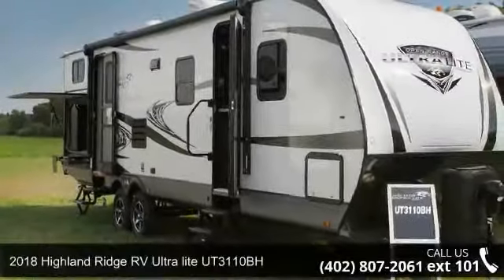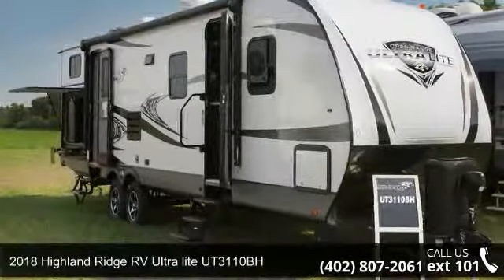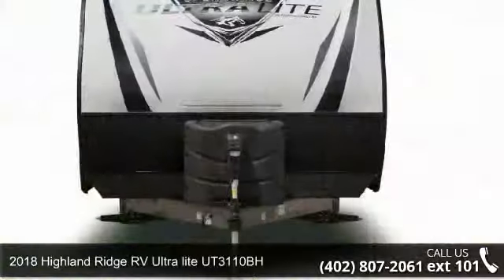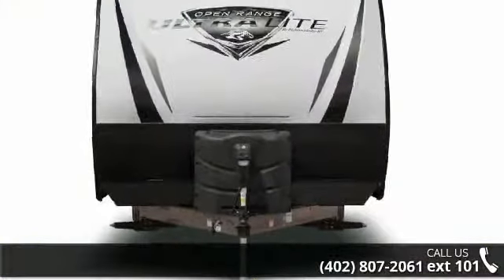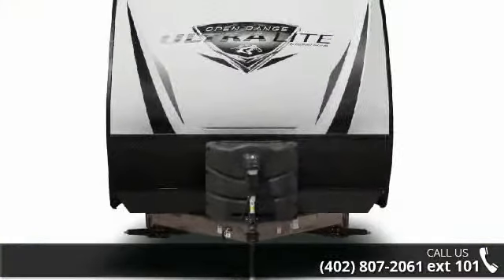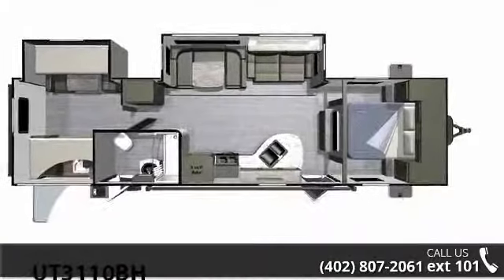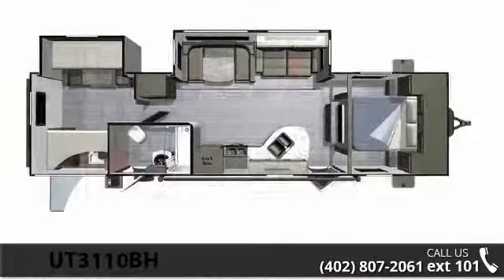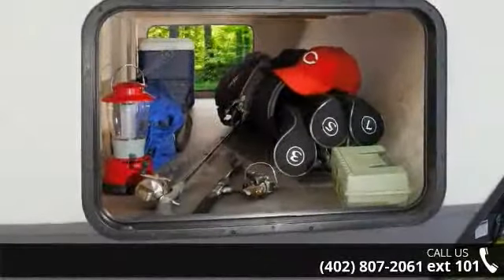2018 Highland Ridge RV Ultra lite UT3110BH - Edwards Mot...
2018 Highland Ridge RV Ultra Lite UT3110BH SUV's Love The Ultra Lite Highland Ridge has expanded into a new market segment with the introduction of the Open Range Ultra Lite! The product consists of two models (rear living &amp; bunk model) and will continue to grow steadily to include 12 floor plans by June 2017. With an approximate weight of 5,500 pounds, most medium-duty trucks and SUVs can tow the new Open Range Ultra Lite. In keeping with Open Range tradition, the new Open Range Ultra Lite has been designed from the ground up with the concept of "more for less". Whether it is the 2-year warranty, 26" full width entry door (2), full walk-in 5'10" slide height, the full depth 39" slide with 42" dinette, or the vinyl flooring throughout the entire unit.